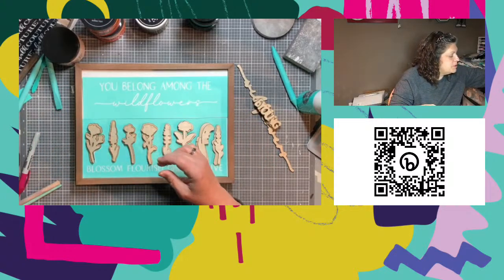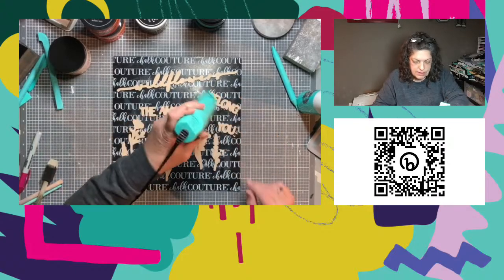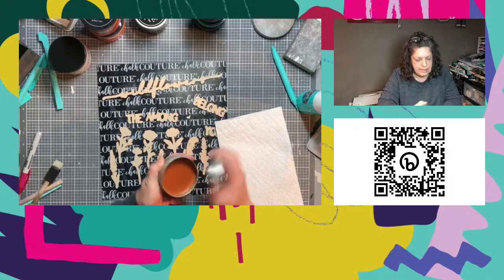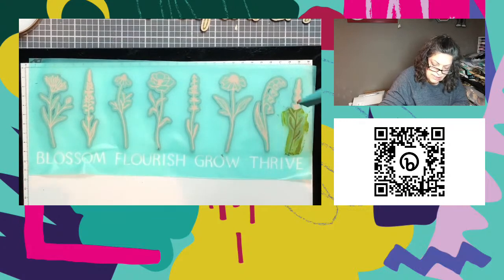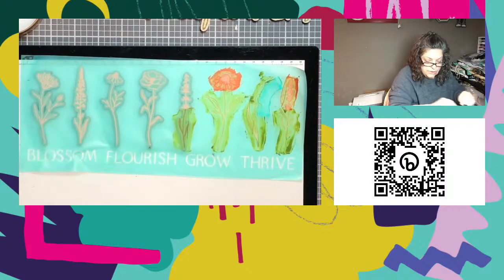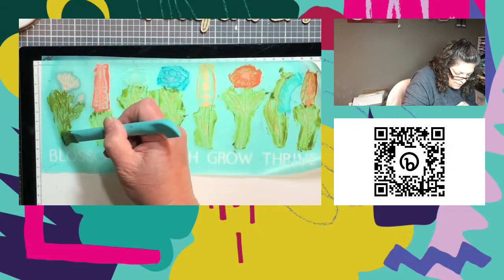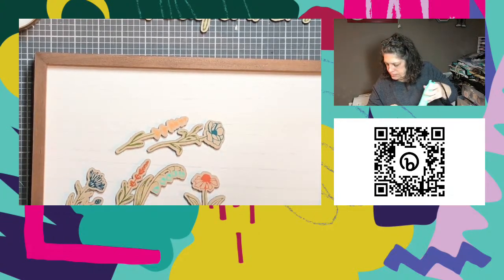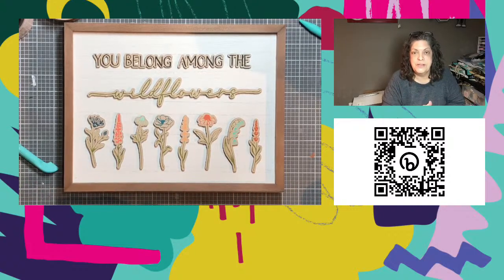Chalk Couture How to: Look on the Sunny Side - You Belong Among the Wildflowers 🌹🌷🌹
🍀March specials: Chalkcouture.Com/shellykallach/specials
🍀Take advantage of TRANSFERPALOOZA!  B3G1 FREE!

🍀Join Chalk Couture for $9.99 - Make CHALKIN’ HISTORY with me!  Or get the SPRING 2023 Perks Pack for only $99 usd - PROMO ENDS 3/31/2023 over $268 usd worth of product!  We also have a $99 EASTER 2023 Perks Pack that is in limited quantities!

The new COLOR OF THE MONTH Paste, Academia, is now available!

🤎My Etsy Shop for wood cutouts

Thanks for clicking the ♥️ button and SHARING my love for High-End, DIY, Home Decor projects!